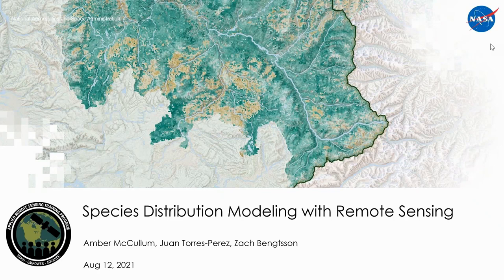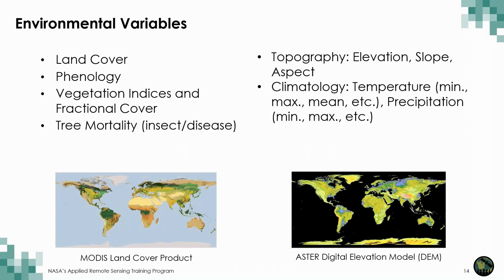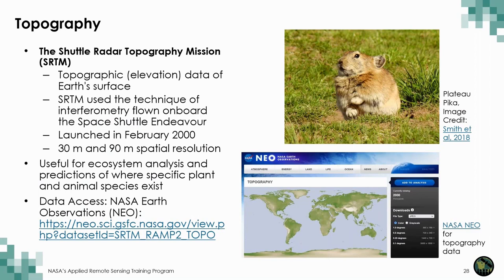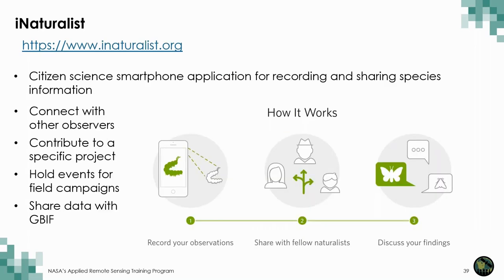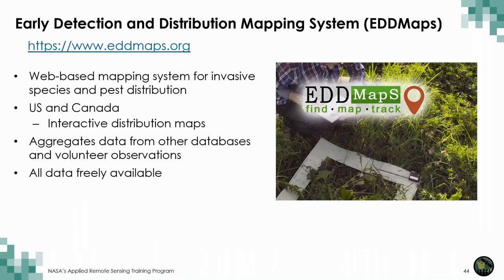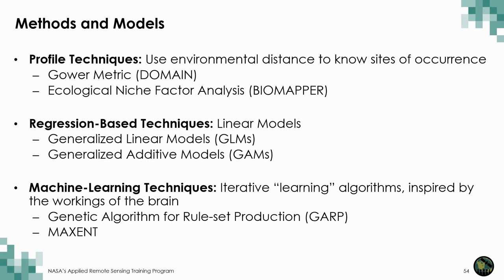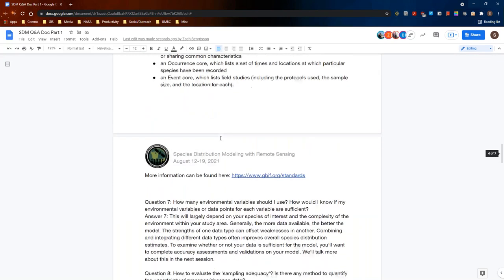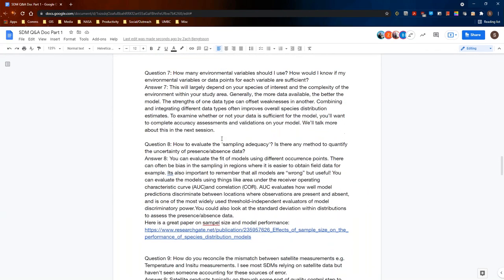NASA ARSET: Overview of Species Distribution Models (SDMs), Part 1/3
Species Distribution Modeling with Remote Sensing

Part 1: Overview of Species Distribution Models (SDMs)

- Introduction to SDMs
- Species data
- Remote sensing of predictor variables
- Model development
- Pros/Cons and summary
- Question and Answer session